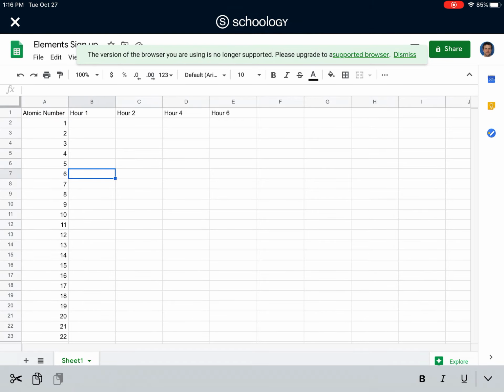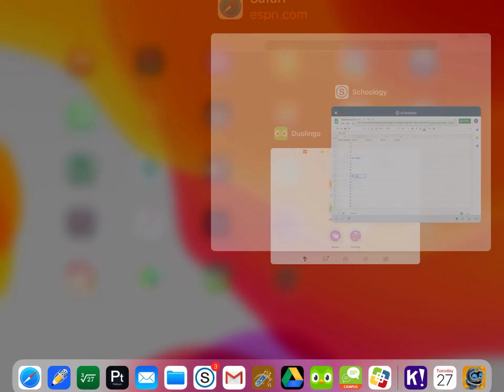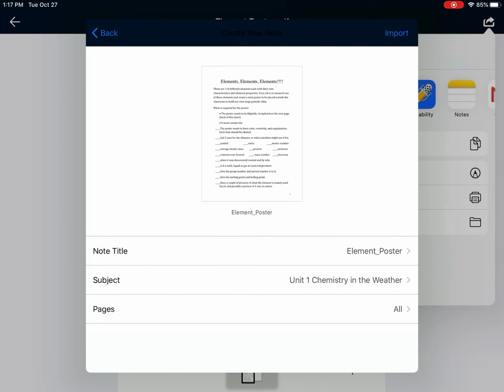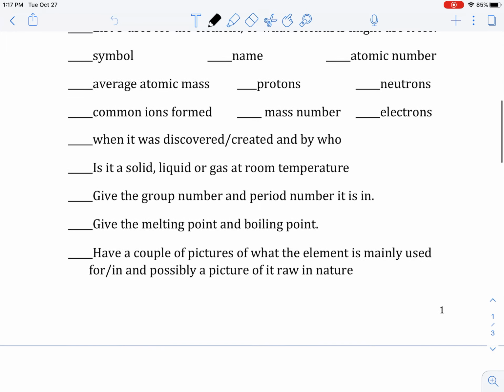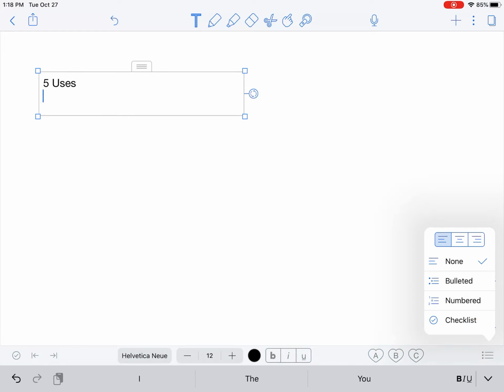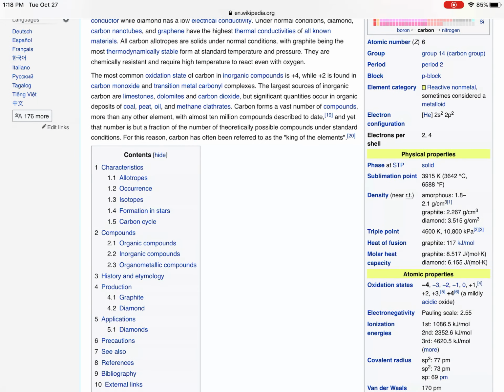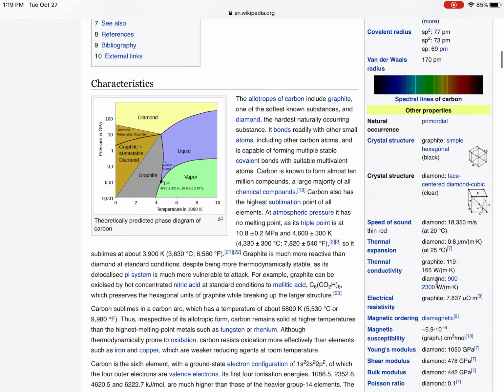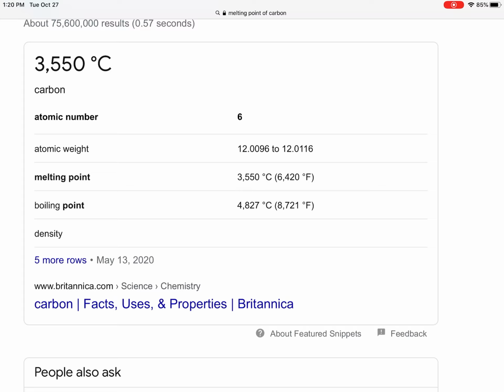Directions: How to Complete the Element Poster